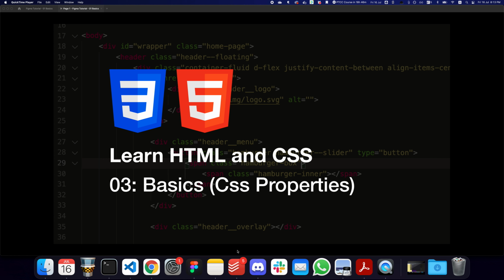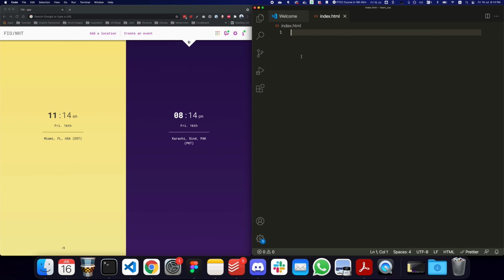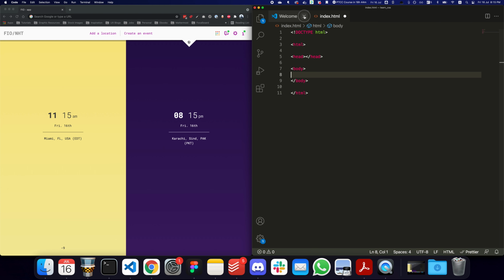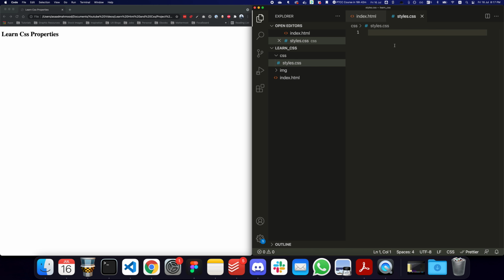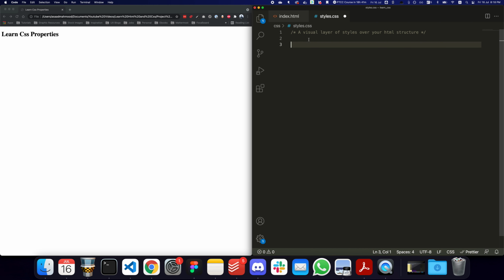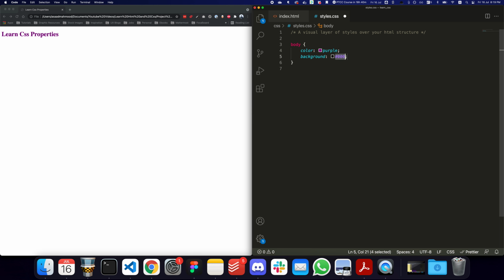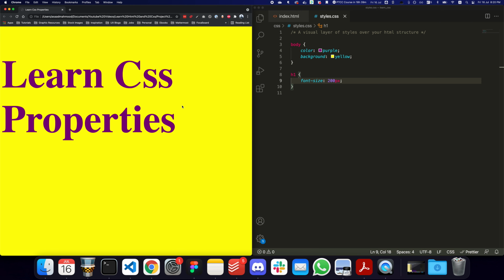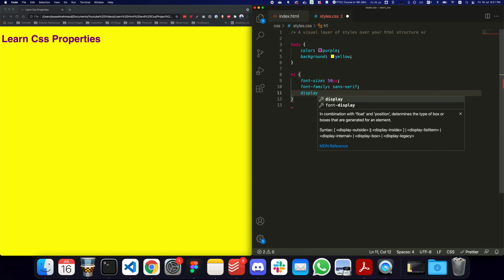Learn HTML and CSS - 03: Basics (Css Properties)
0:00 - Intro
1:35 - Autocomplete HTML File
2:59 - Create and link css file
4:20 - Targetting elements in css
6:30 - Text styles .